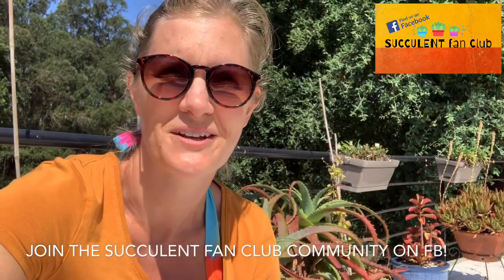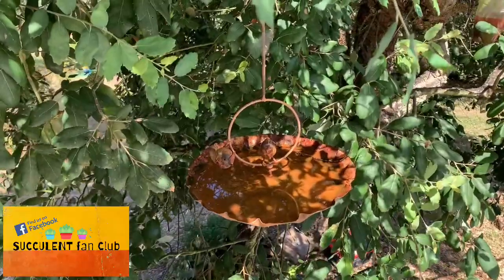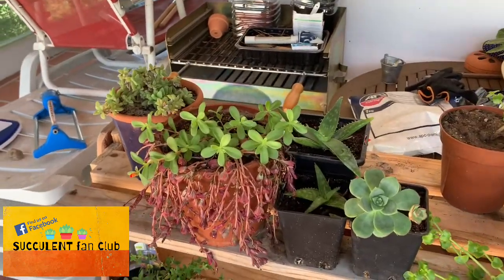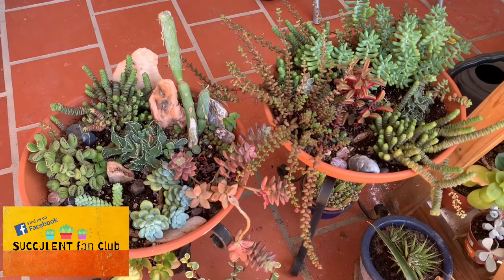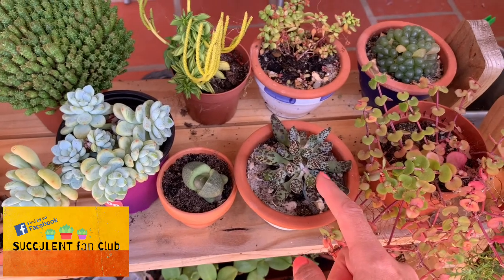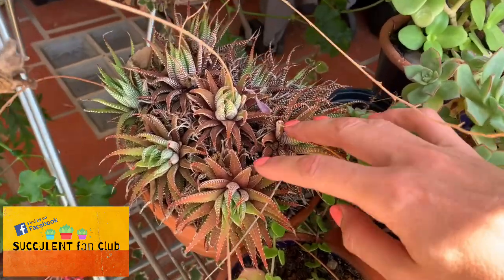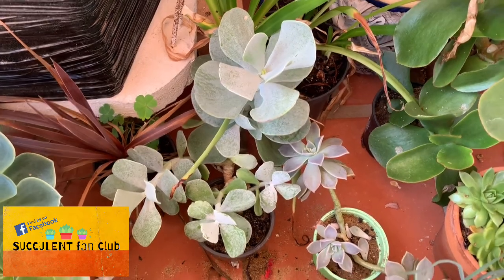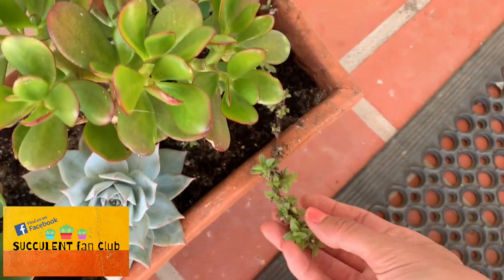Succulent Garden Tour in the Silver Coast of Portugal. Lots of Different Succulent Varieties!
Come on a relaxing succulent garden tour on the Silver Coast of Portugal. Plants include Aloe Vera, Torch Aloe and Aloe Cosbies Prolifica; Echeveria Mandala, Echeveria Imbricata, Elephant Bush (Portulacaria Afra), Zebra plant, Ghost plant (Graptopetalum Paraguayense), Graptoveria Fred Ives and many more!

Apologies for any incorrect naming, there are a lot of plants in a short space of time! Any comments on correct names would be appreciated!